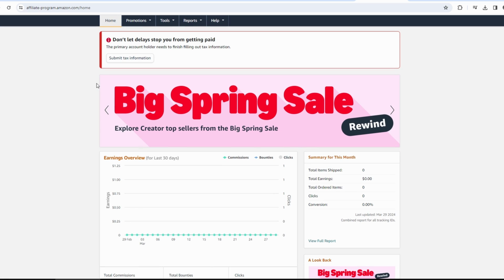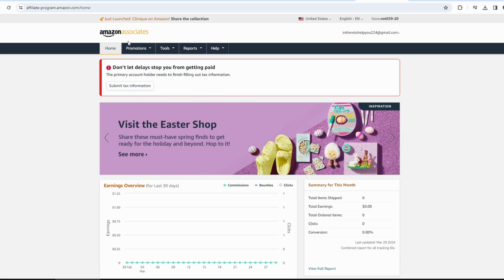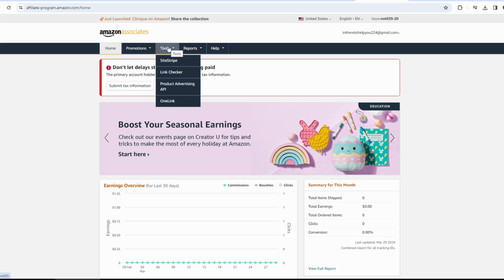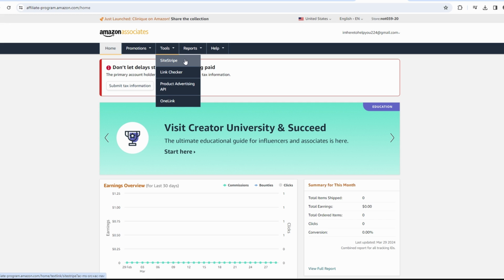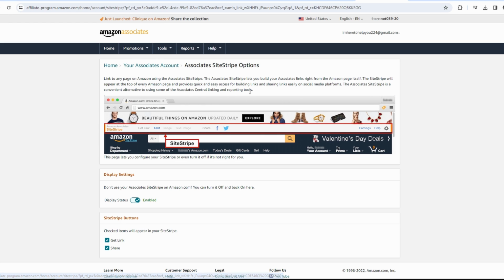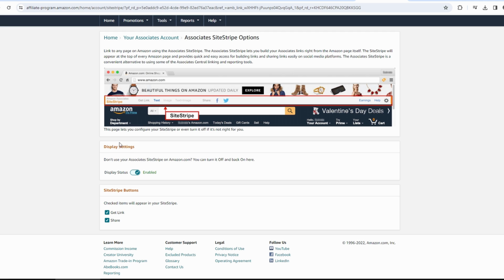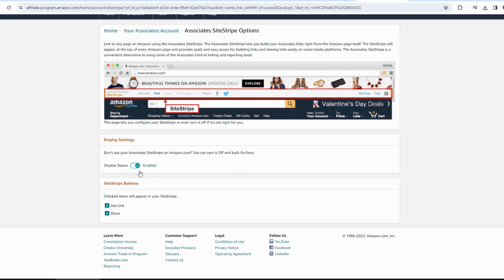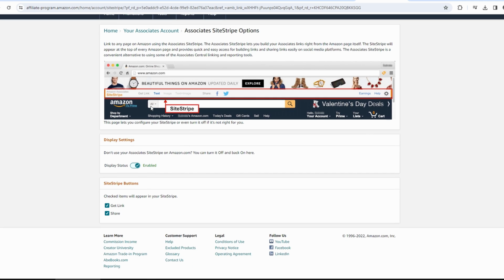How to FIX Amazon SiteStripe Not Working (2025)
1. **Go to Amazon**: Open your web browser and navigate to the Amazon website.

2. **Access Site Stripe**: Once on the Amazon website, go to the top of the page and click on "Tools" in the Site Stripe toolbar.

3. **Enable Site Stripe**: In the dropdown menu, select "Site Stripe" to access the Site Stripe settings.

4. **Learn More**: In the Site Stripe settings window, locate the "Learn More" option and click on it. This will open up additional settings.

5. **Enable Display**: Scroll down in the settings window until you find the "Display Status" option. Change the status to "Enabled."

7. **Check Site Stripe**: Once the page has been refreshed, check if the Site Stripe is now appearing at the top of the page.